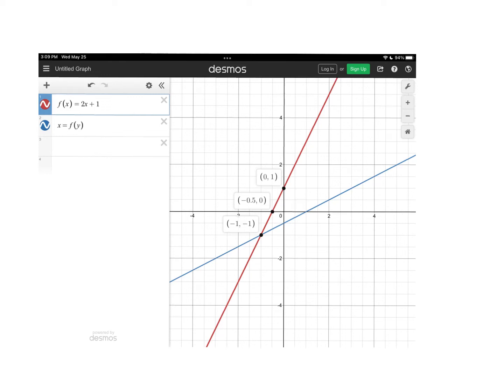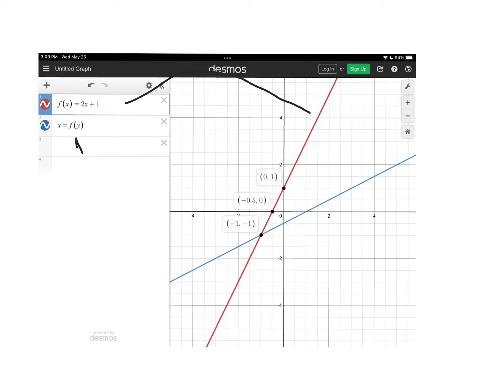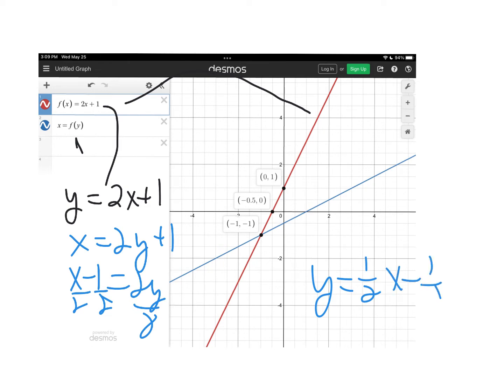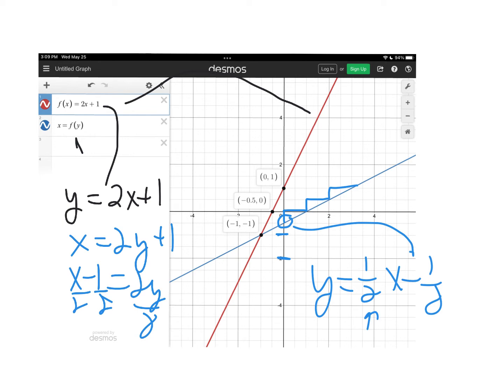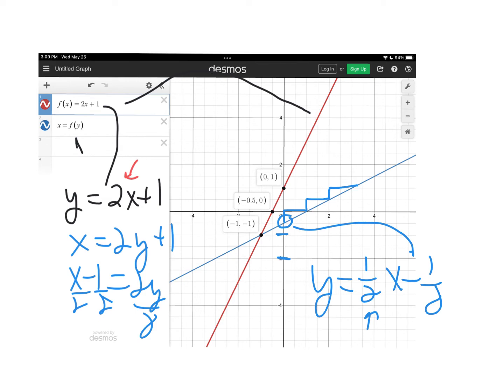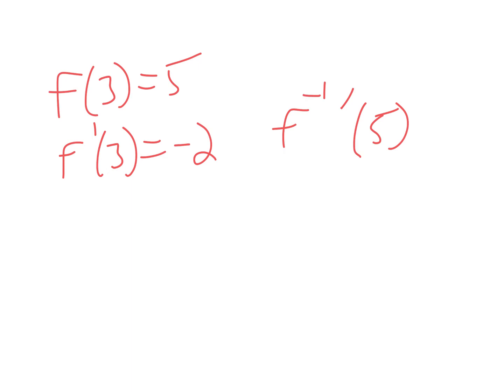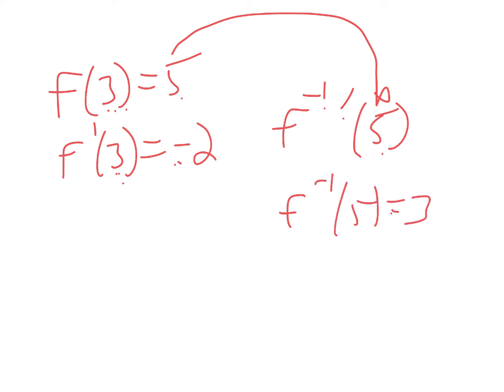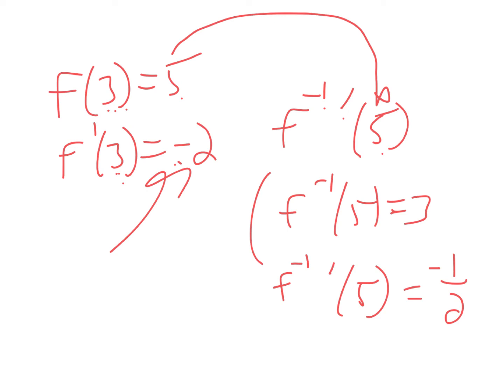Inverse functions and derivatives